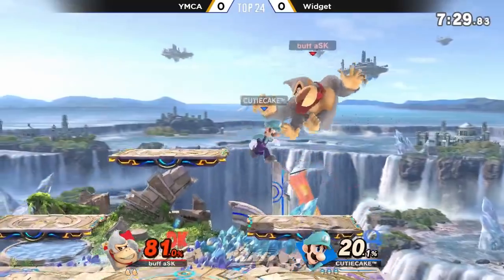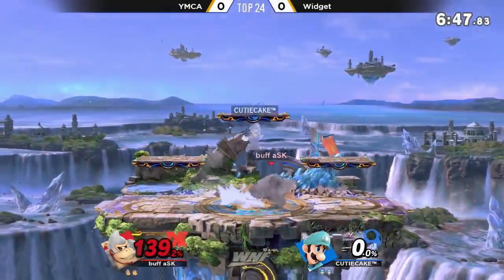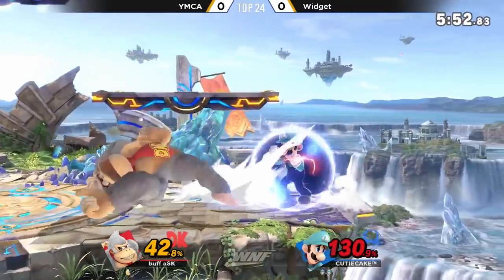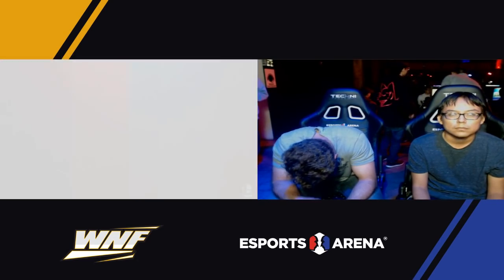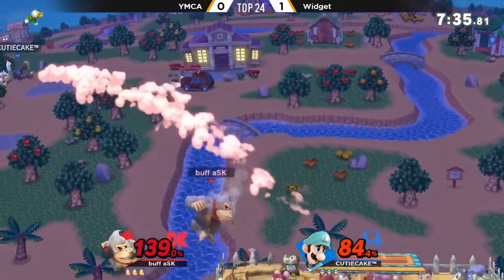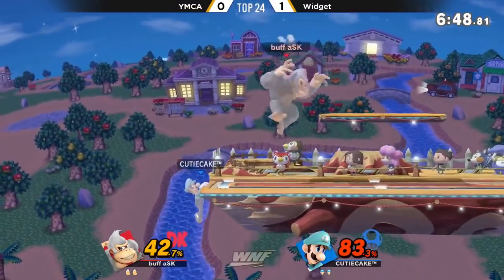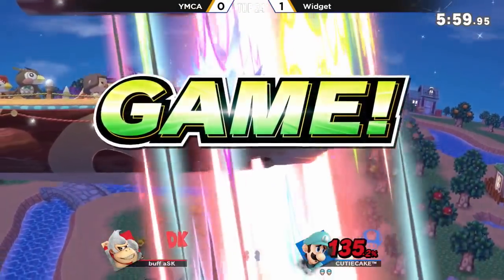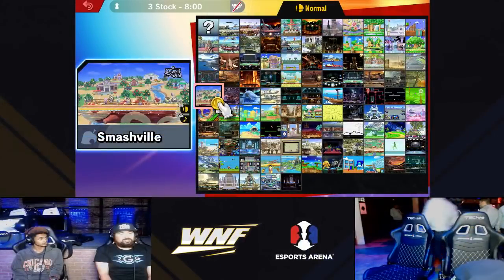WNF 1.4 - YMCA (Donkey Kong) vs Widget (Luigi) Winners Quarters - Smash Ultimate